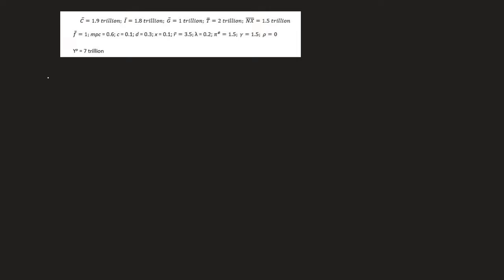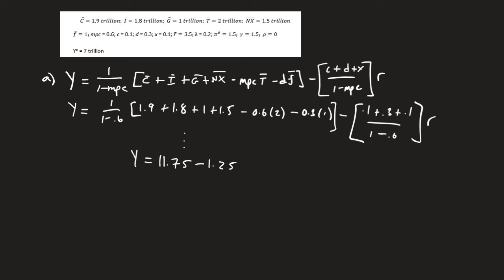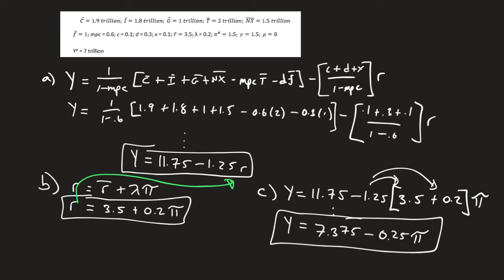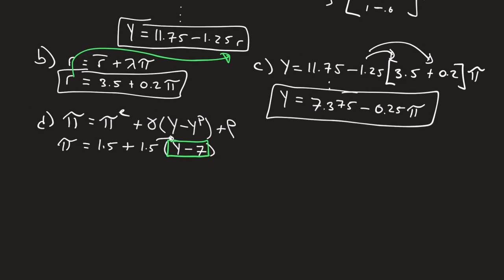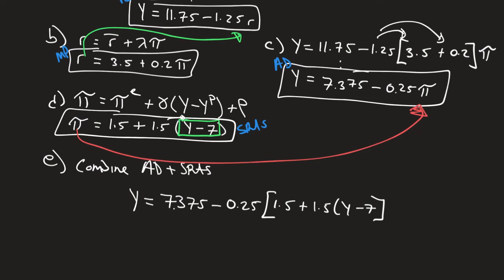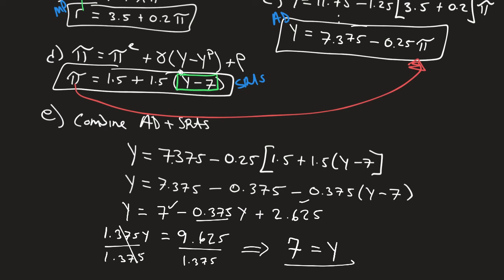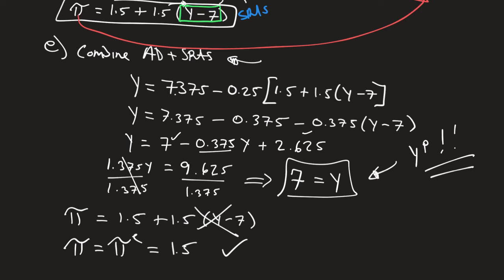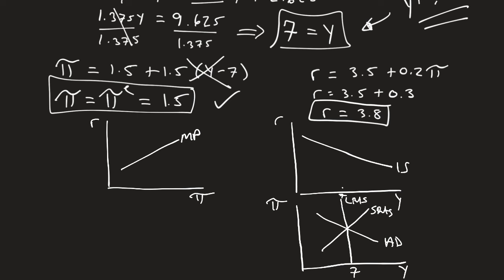Solving Out a General Equilibrium with IS/MP and AD/AS Equations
Students were given data and asked to solve the model. The numbers are at the beginning of the video if you want to look at it and pause. Then...

Derive an expression for the IS curve.
Derive an expression for the MP curve.
Derive an expression for the AD curve.
Derive an expression for the SRAS curve.
Solve the long-run general equilibrium (Y, r, and π).
Draw three diagrams with the MP and IS curves next to each other on top and the AD-AS model below like we did in class (slightly different than the textbook) labeling this long-run equilibrium as point A.